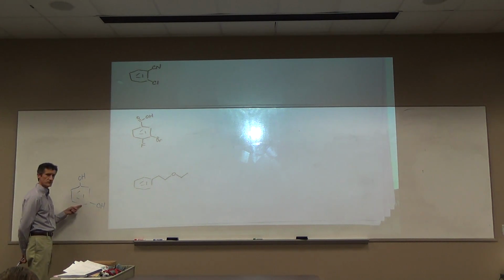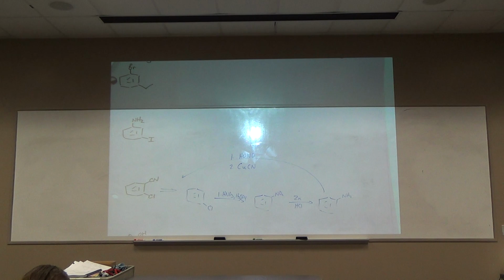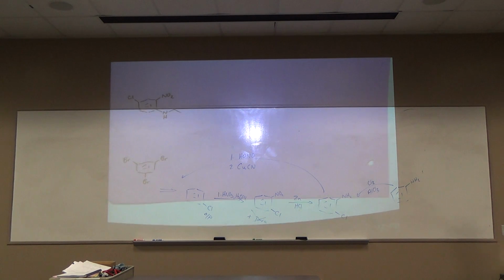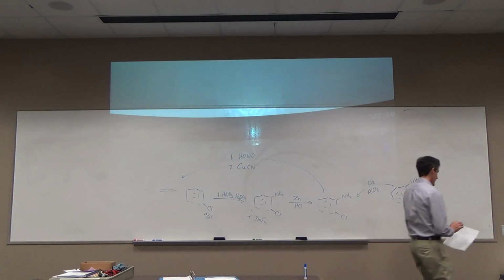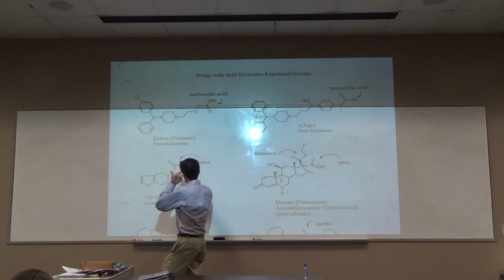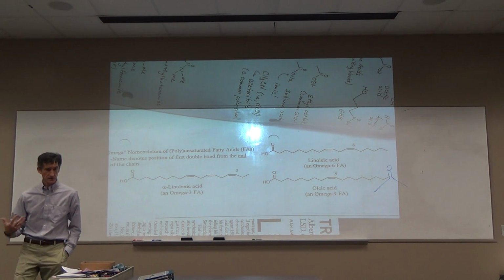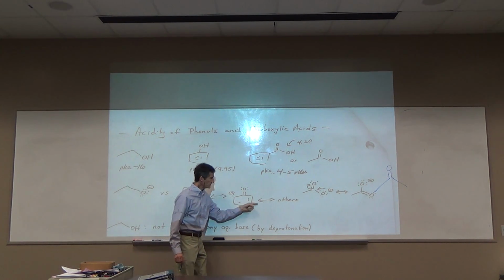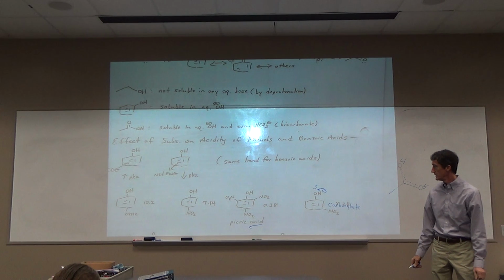Organic II_Feb27_Begin Acid Derivative Chemistry